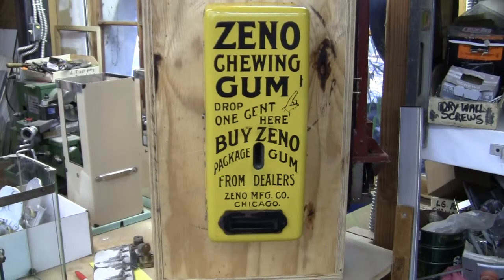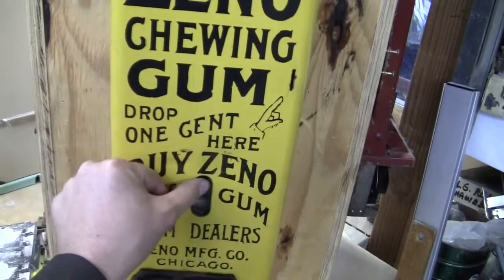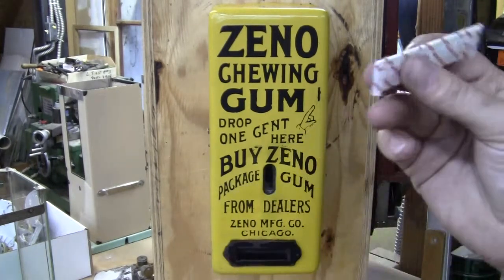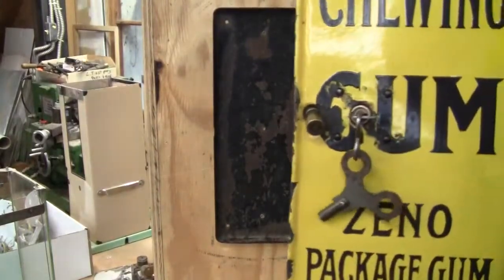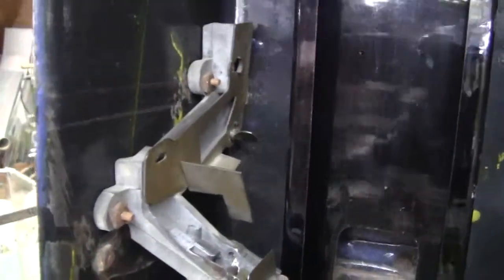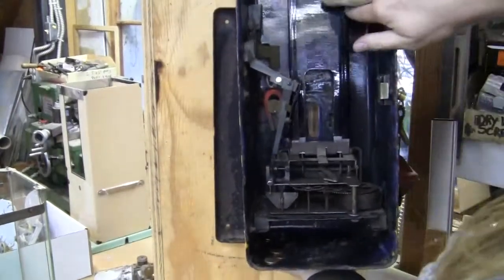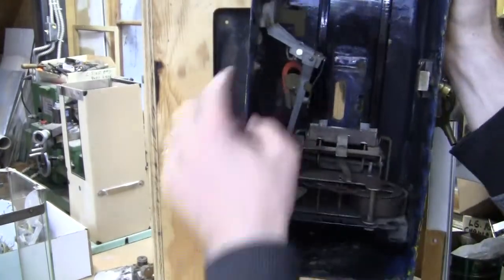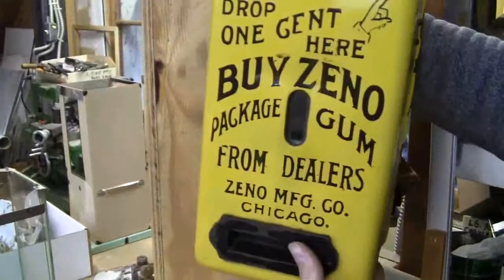Antique Yellow Porcelain Zeno Gum Machine